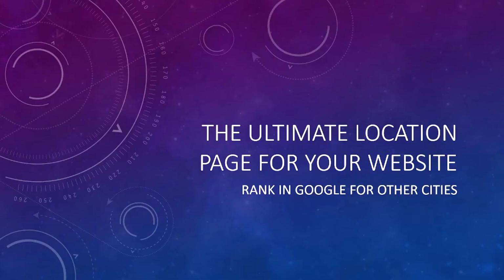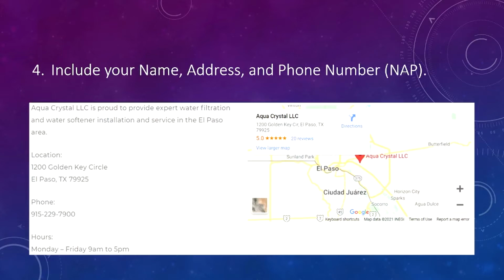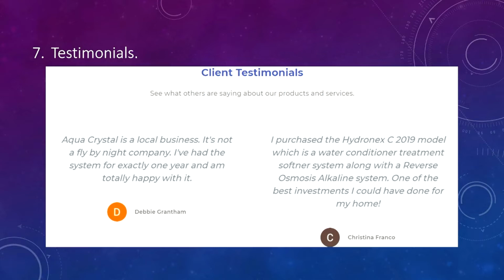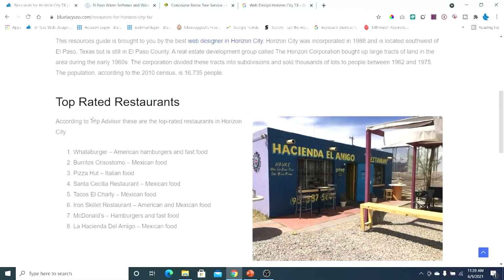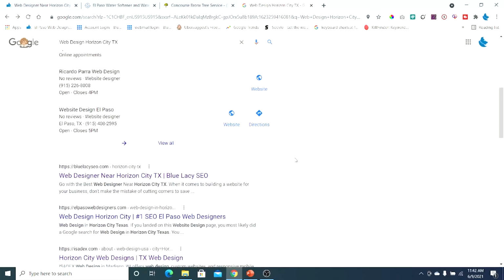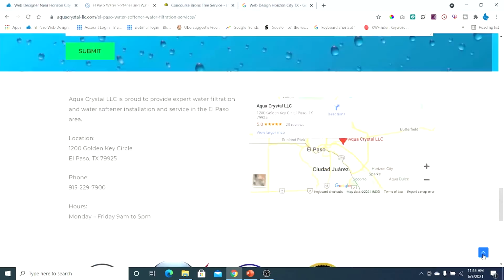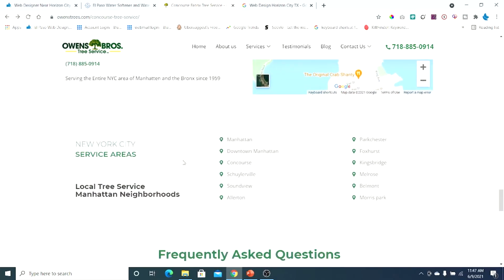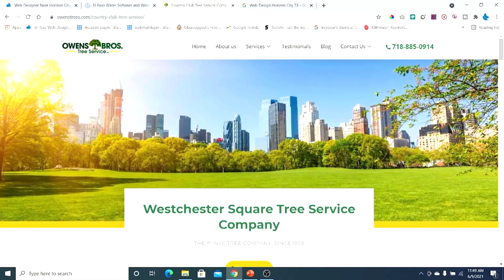The Ultimate Location Page for Your Website - Rank in Google for Other Cities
If you want to rank for other locations, like nearby cities, you need to create landing pages for each of those locations. In this video, I will show you how to do it for maximum SEO effect.